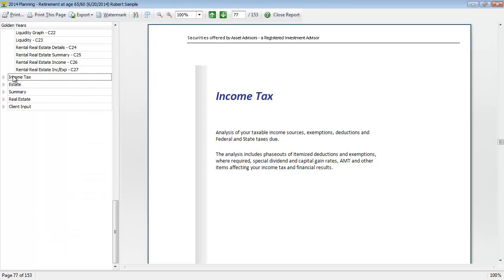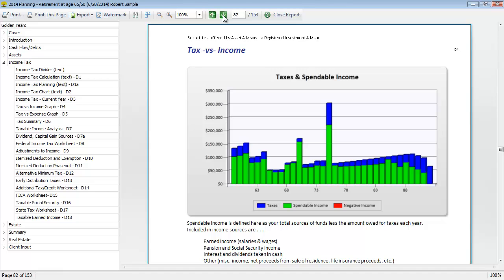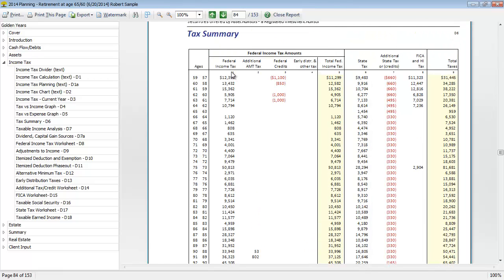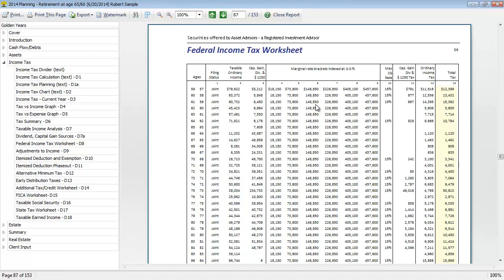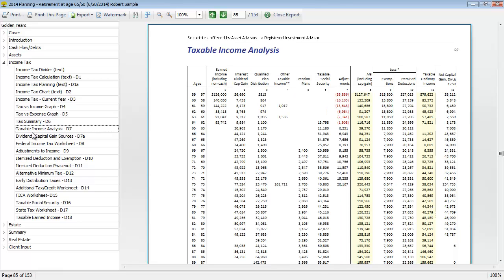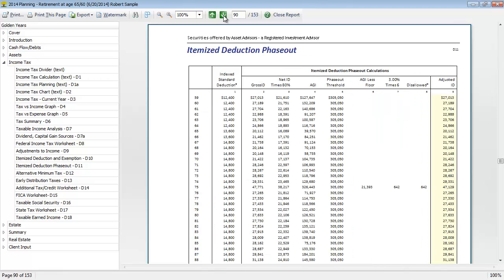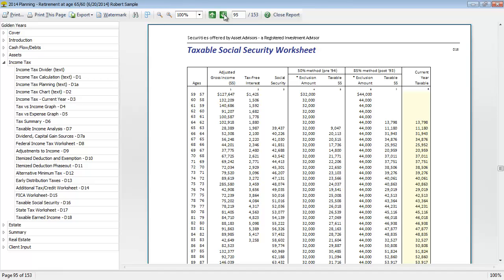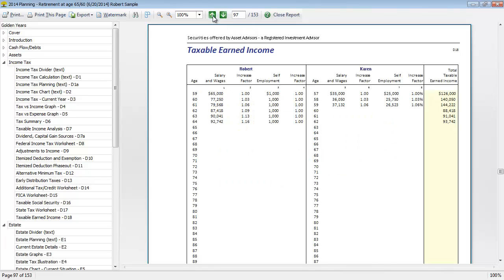Golden Years Reports - Income Tax Section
This video captures the Income Tax report section from the full Golden Years training video.